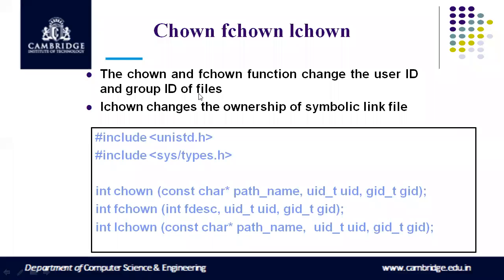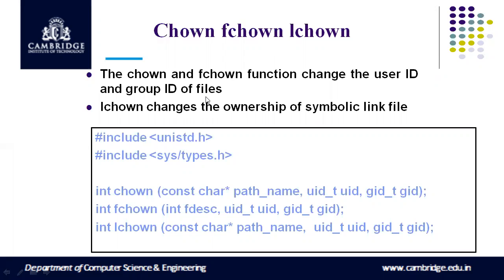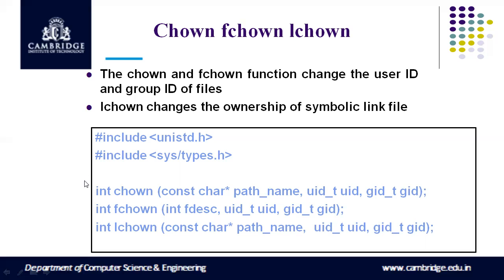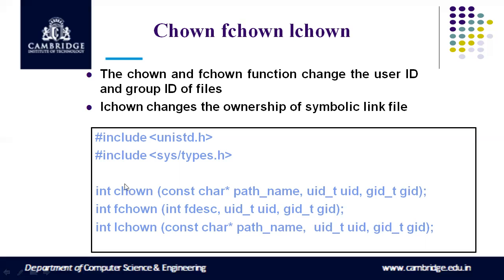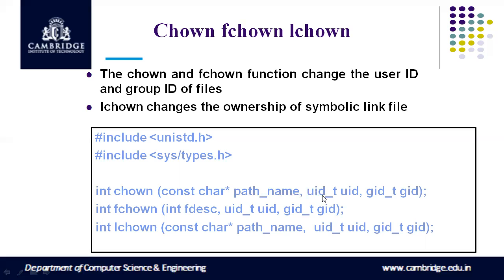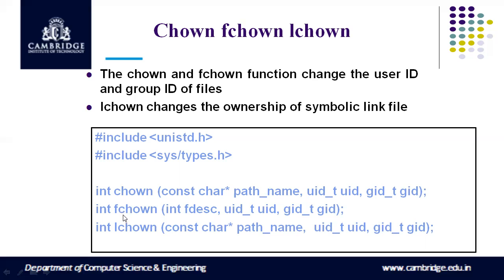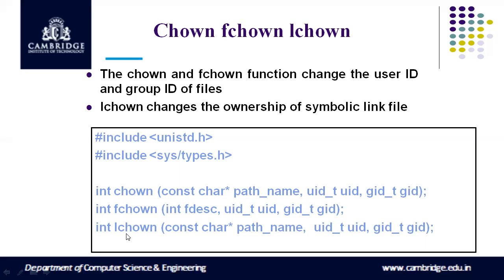chown API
Prof. Shilpa S B | chown API | Module 3 | UNIX Programming | 18CS56 | V | VTU